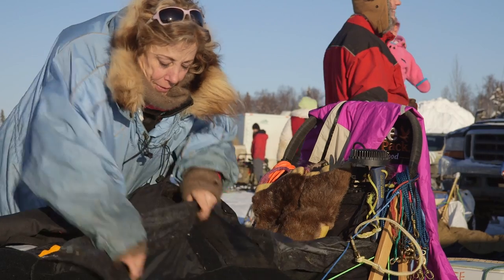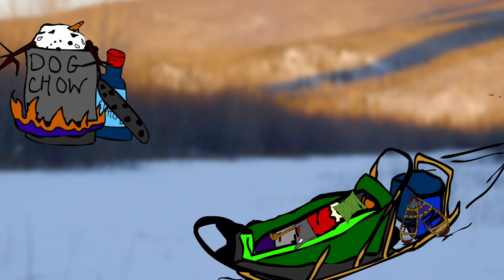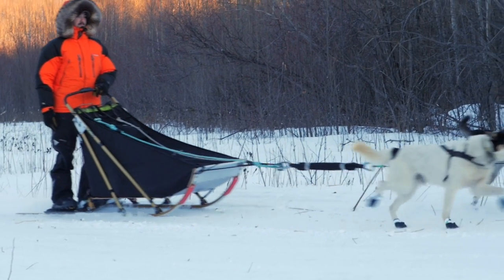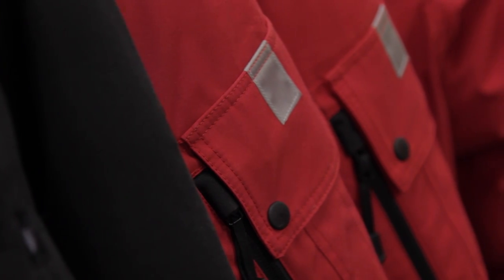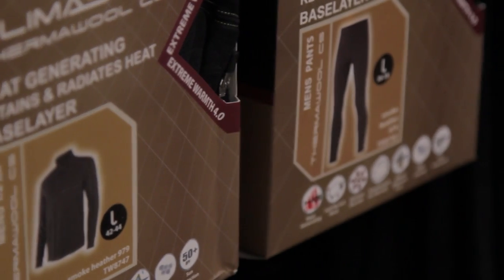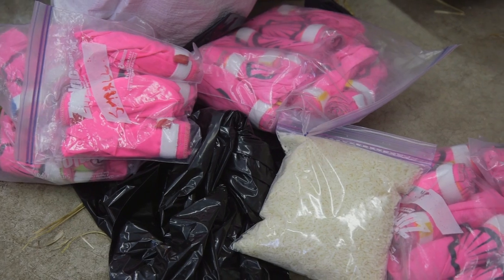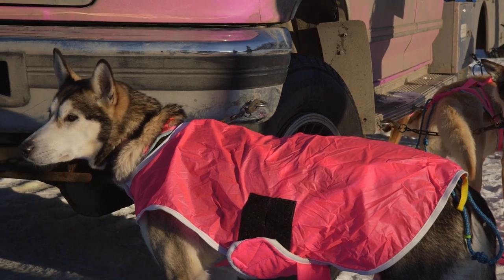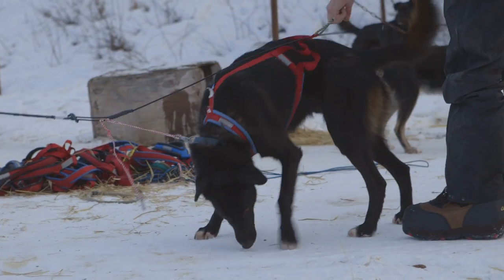Mushing Explained: Gearing up from the paws up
Surviving the Iditarod trail takes more than months of training, it also requires some pretty hefty gear. We hear from mushers what they're packing on the trail for themselves and their canine companions.